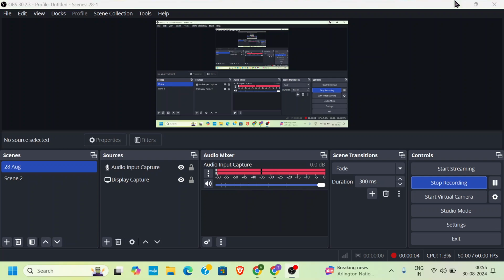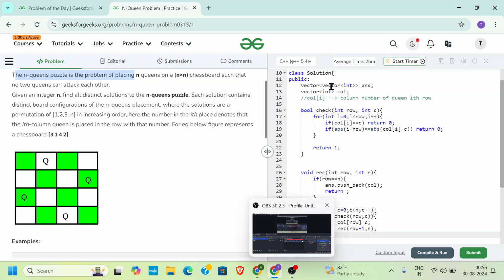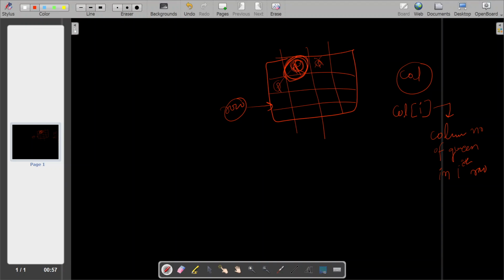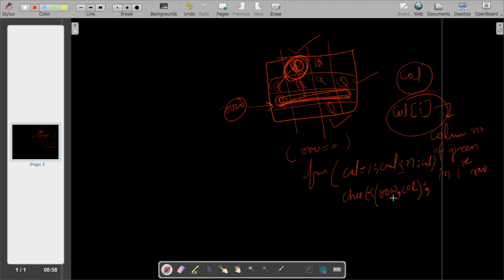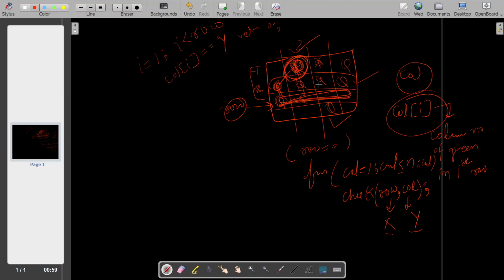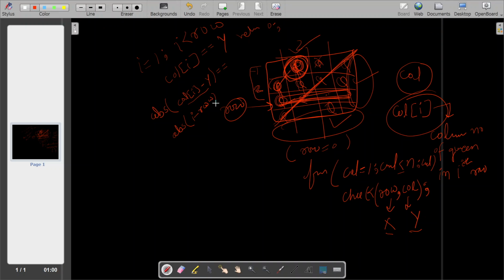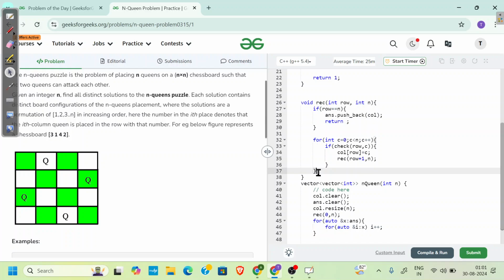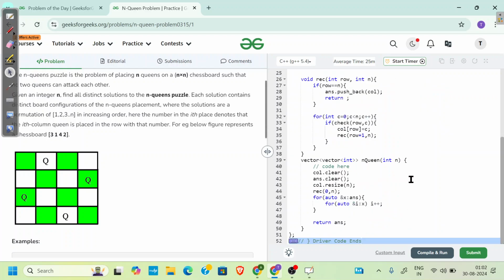GFG POTD Today | N-Queen Problem | Most Optimized Solution | 30 August || C++ | Interview Specific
This is very famous problem, lot of time asked in interview. This is most optimized solution.